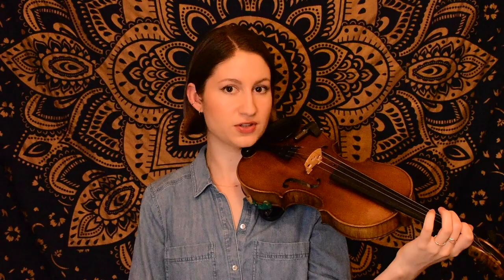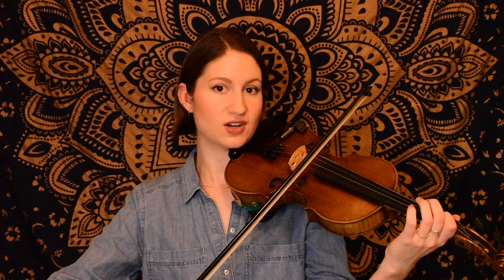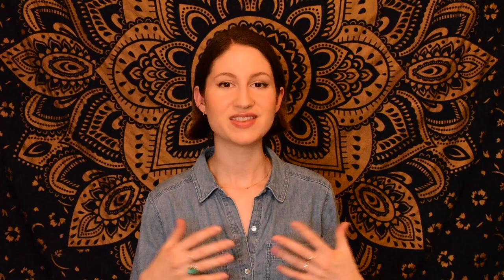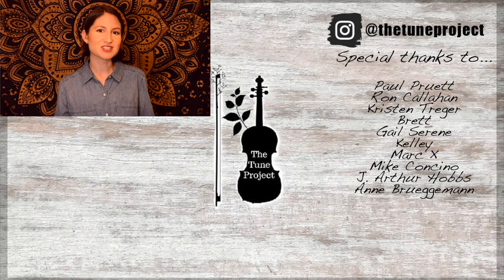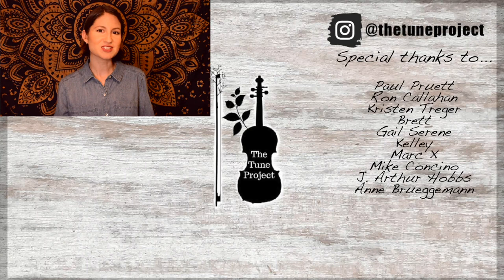Ashokan Farewell // Violin Tutorial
In this video, I am walking you how to play the beautiful 'Ashokan Farewell', by Jay Ungar. ❤︎

Timestamps ☞
0:00 Intro/tune play-through
0:36 Welcome
0:58 Learn Section 1
2:32 Section 1 play-along
3:36 Learn Section 2
5:12 Section 2 play-along
6:11 Helpful tips
7:05 Outro